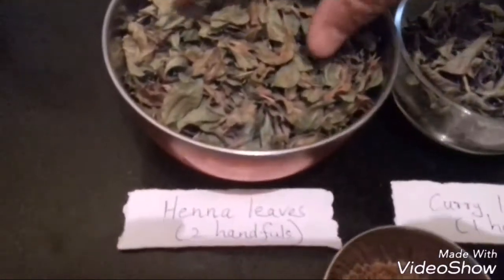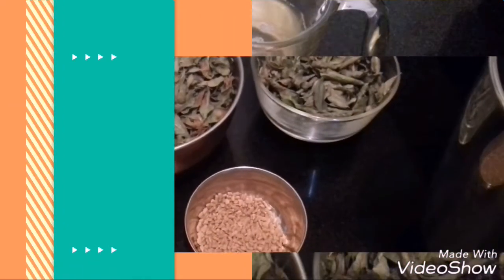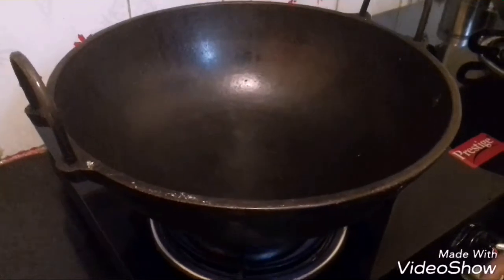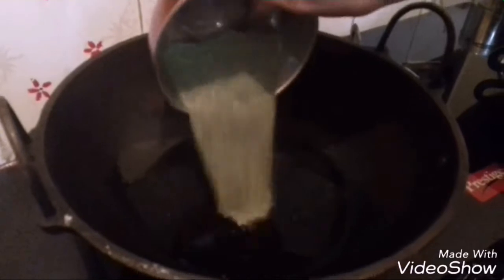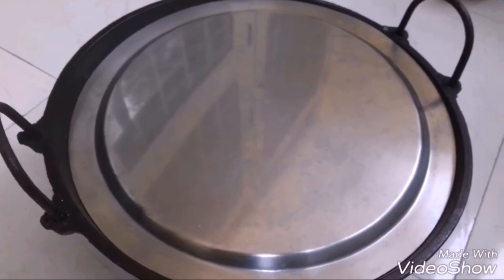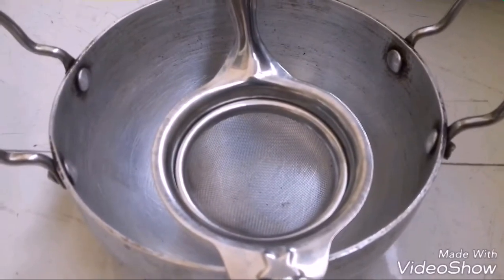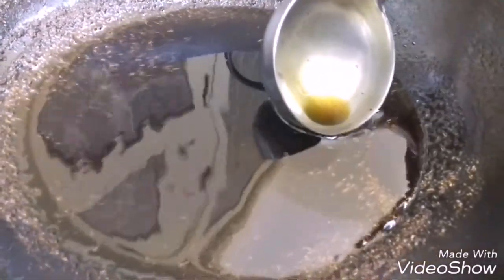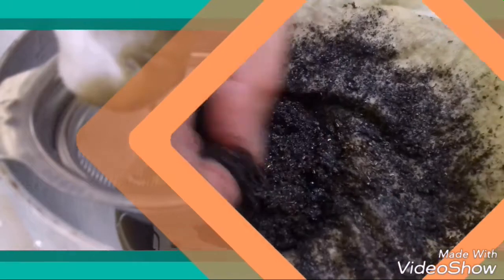Herbal Hair Oil